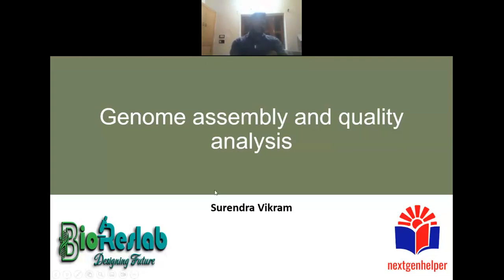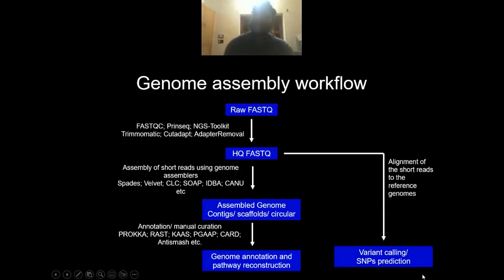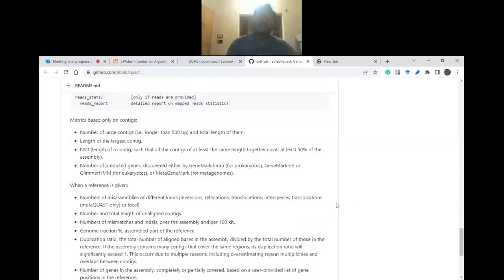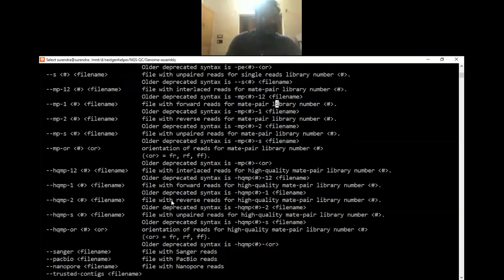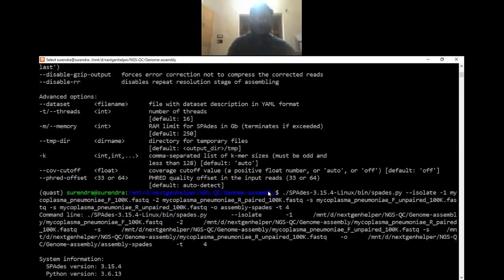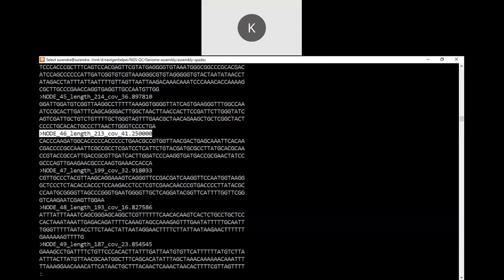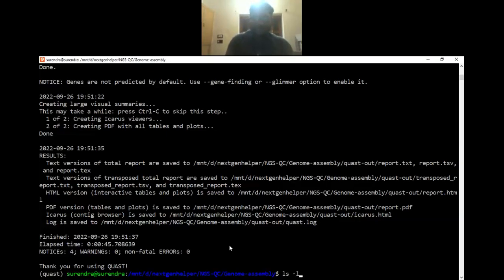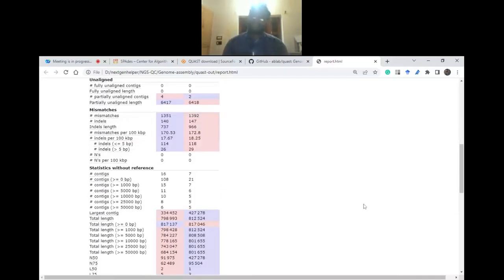Day 11 - Whole Genome Assembly | 26.09.22 | Genomics and NGS Workshop by Nextgenhelper